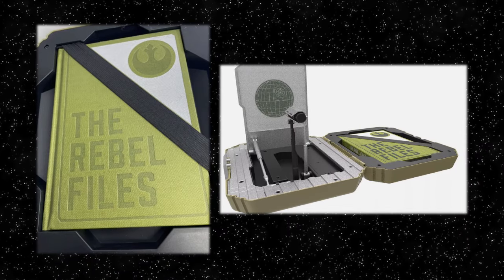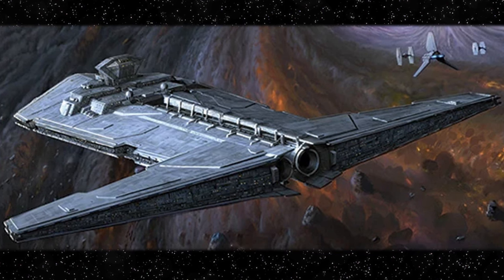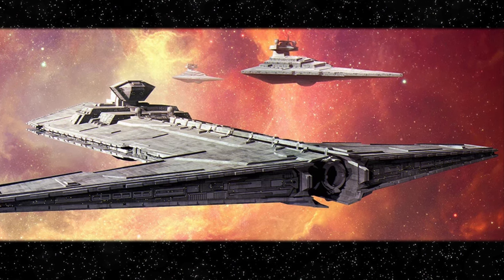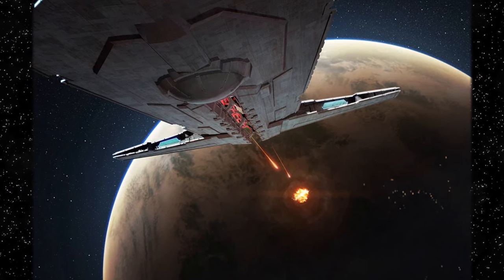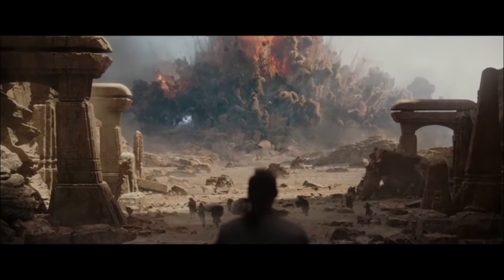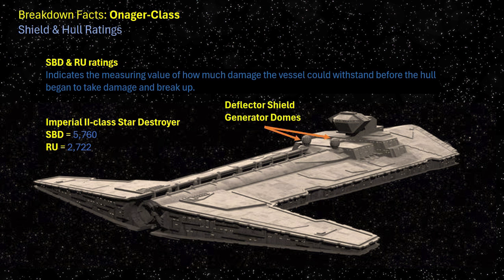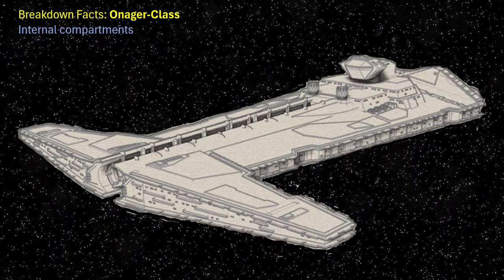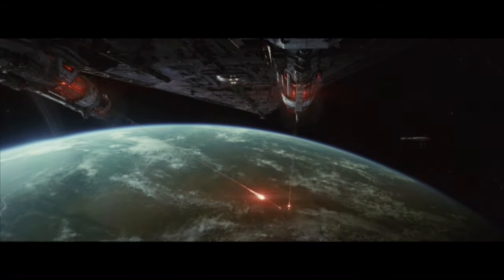Empire's Deadly SUPERWEAPON: Onager-Class Star Destroyer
Classed as a Superweapon by the Rebels, the Empire's Onager-Class Star Destroyer had the Rebellion very concerned.
This imperial ship was a unique design of Star Destroyer rarely seen in combat.  It was one of the best imperial warships ever designed and rivaled the Death Star's technology.